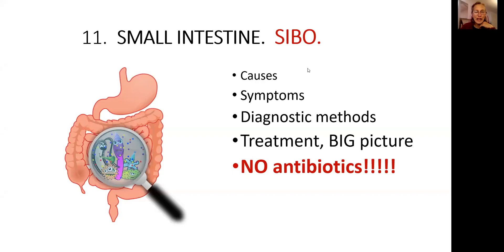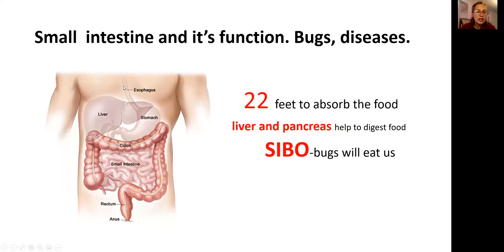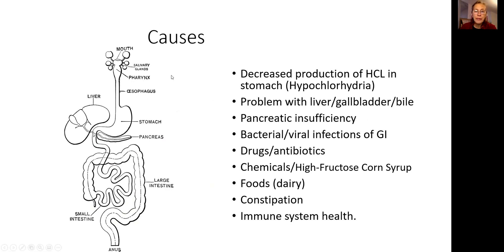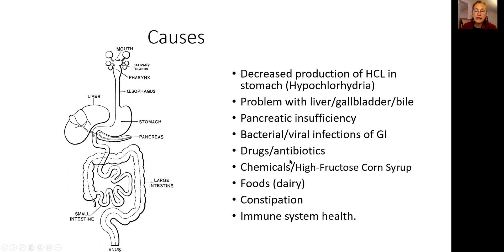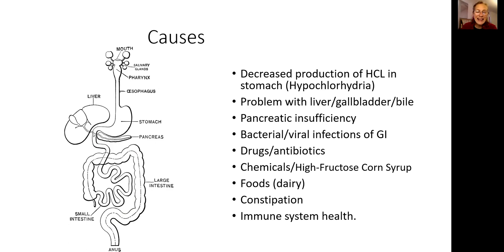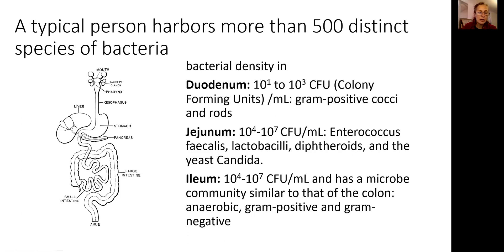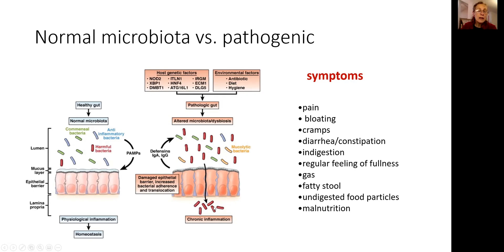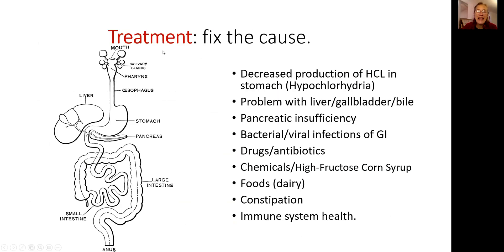11. SMALL INTESTINE. SIBO. Causes, Symptoms, Diagnosis, Treatment BIG picture plan, NO antibiotics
11. SMALL INTESTINE. SIBO. Causes, Symptoms, Diagnosis, Treatment BIG picture plan, NO antibiotics!
Small intestinal bacterial overgrowth (SIBO).

   A typical person harbors more than 500 distinct species of bacteria in small intestine.  bacterial density in the small intestine is also important. Duodenum: 10 x1 to 10x3 CFU (Colony Forming Units) /mL: gram-positive cocci and rods
Jejunum: 10x4-10x7 CFU/mL: Enterococcus faecalis, lactobacilli, diphtheroids, and the yeast Candida.
Ileum: 10x4-10x7 CFU/mL and has a microbe community similar to that of the colon: anaerobic, gram-positive and gram-negative rods and cocci.

Causes of sibo:
 Decreased production of HCL in stomach (Hypochlorhydria)
Problem with liver/gallbladder/bile
Pancreatic insufficiency
Bacterial/viral infections of GI
Drugs/antibiotics
Chemicals/High-Fructose Corn Syrup
Foods (dairy)
Constipation
Immune system health.

Testing for SIBO:
Breath testing.
Noninvasive, measures the amount of hydrogen or methane that you breathe out after drinking a mixture of glucose and water. A rapid rise in exhaled hydrogen or methane indicate bacterial overgrowth.
Small intestine aspirate and fluid culture.
The gold standard test for bacterial overgrowth. Fluid sample obtained during  endoscopy. keep in mind that not all bugs will grow in a petri dish. we know that they are there just because we can see their genetic info.
Treatment of sibo big picture: fix the cause! do not take antibiotic.
Deal with decreased production of HCL in stomach (Hypochlorhydria)
solve the problem with liver/gallbladder/bile
treat pancreatic insufficiency
treat acute Bacterial/viral infections of GI
Stop drugs: antibiotics, NSAI
do not eat chemicals/High-Fructose Corn Syrup
Eliminate dairy
treat Constipation
deal with Immune system health.

Stay healthy
Dr. Veronica